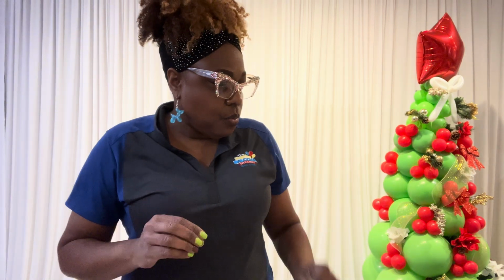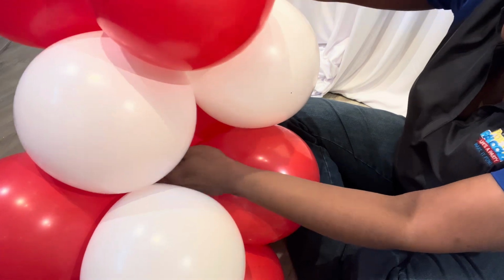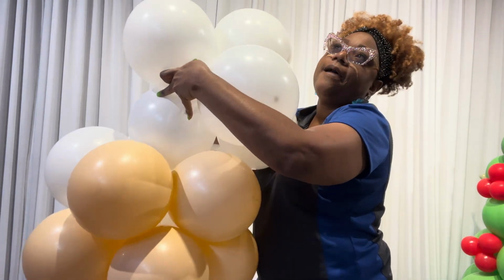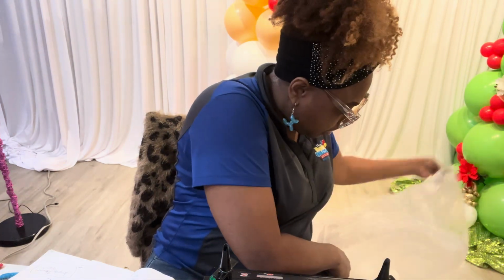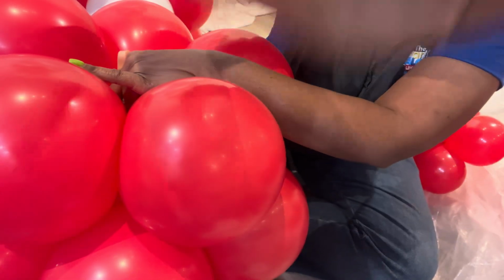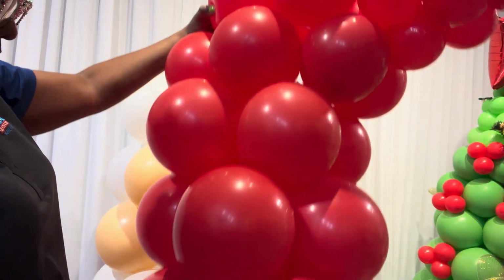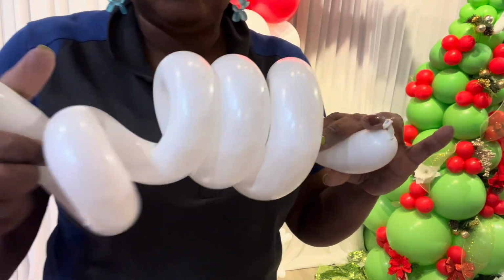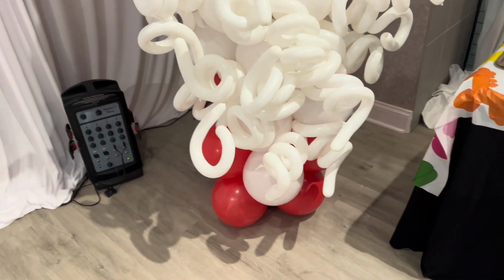DIY Christmas Balloon Santa That Will Amaze Your Guests!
Learn how to create a festive Santa Claus balloon column that’s perfect for holiday parties, events, or decorations! This step-by-step tutorial is easy to follow and beginner-friendly. Add a touch of holiday magic to your decor with this creative and fun design.

🌟 Balloon Decor Training is your go-to resource for valuable tips and tools to TRANSFORM your small business, whether you're new or seasoned in the balloon industry. Visit us now on SendOwl to level up your skills and success!

My Favorite Balloon Essentials and Must-Have Supplies

☕ SEND A THANK YOU: ☕
If you felt that the information I shared with you was valuable, as a small token of your appreciation, you may buy me a "Cup of Joe!" This is just a fun way to say, "thanks." Simply click this link:

📬 MAIL PRODUCT REVIEWS TO: 📬
Karen Sawyer
2536 Eastern Blvd., Suite 180